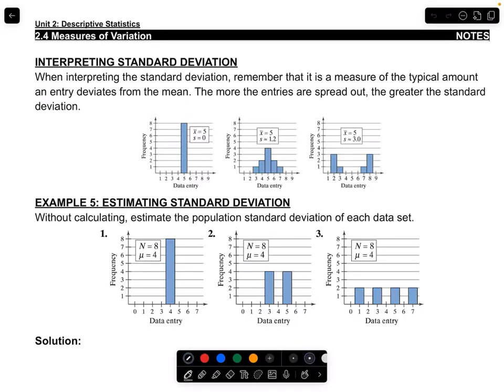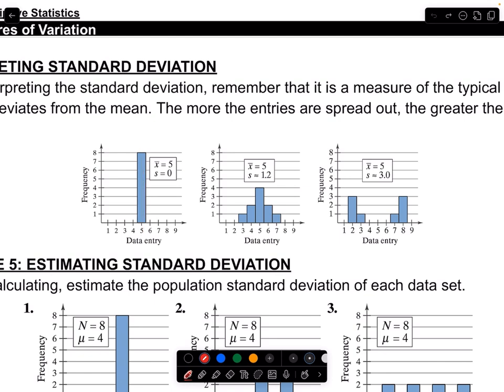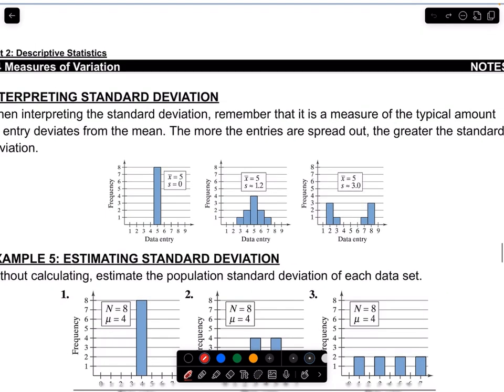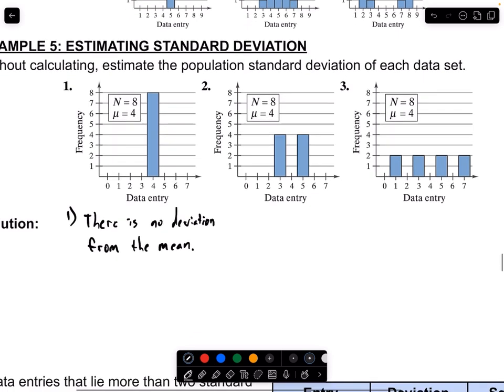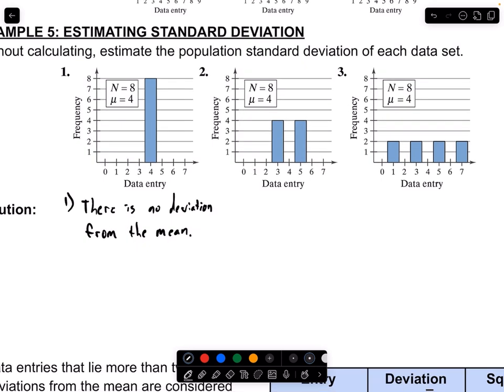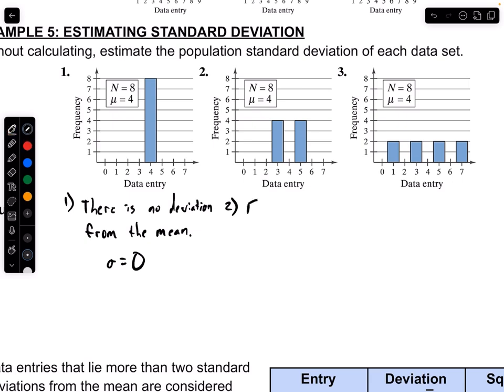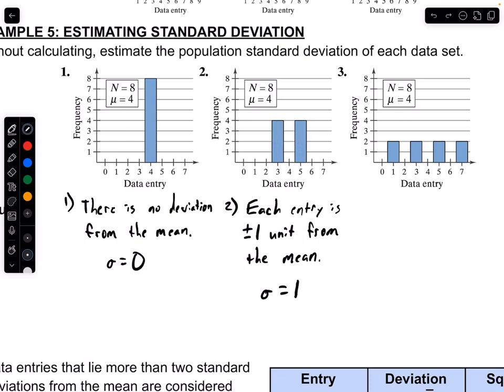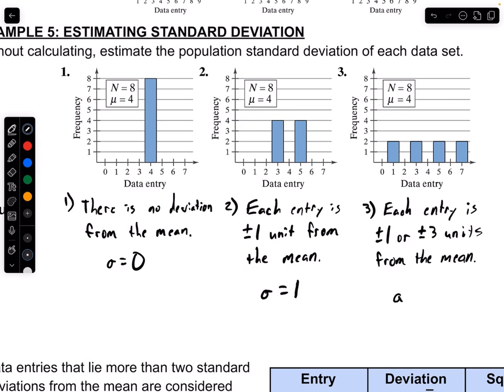2.4 Example 5: estimating standard deviation